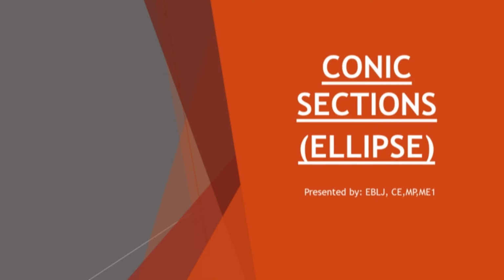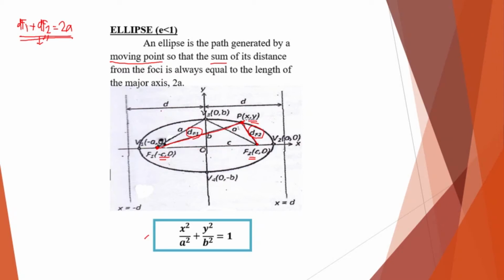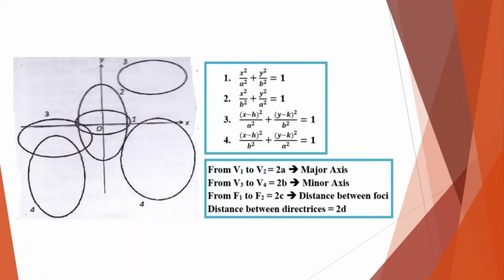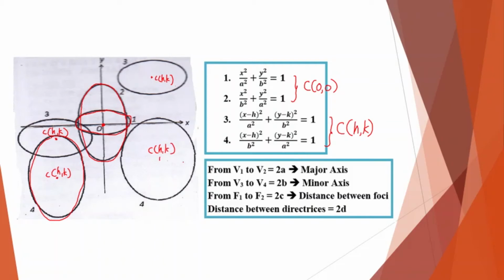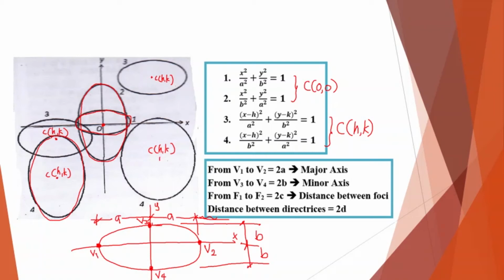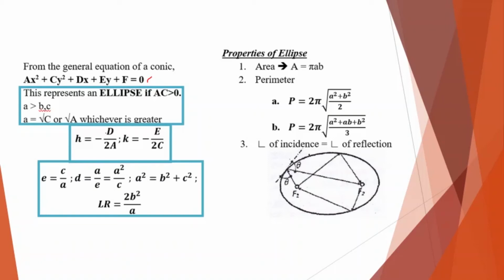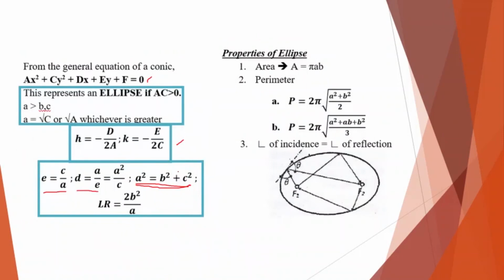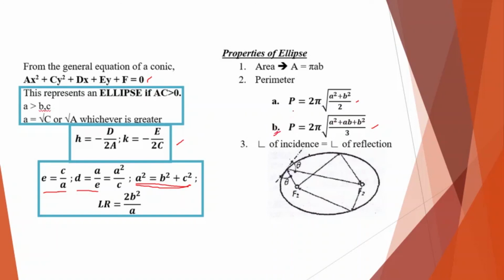ELLIPSE (A CONIC SECTION) PART 1